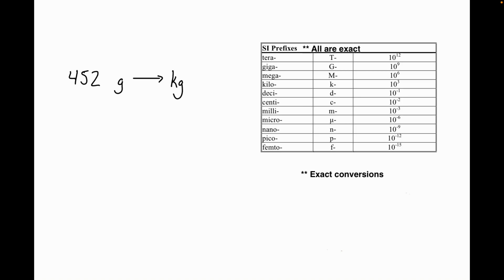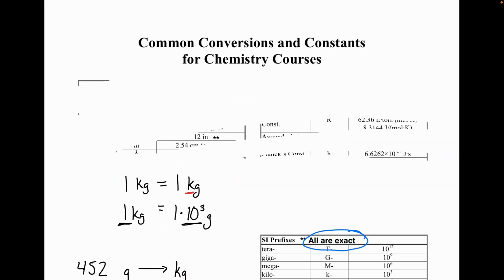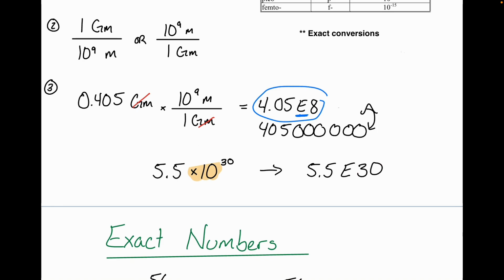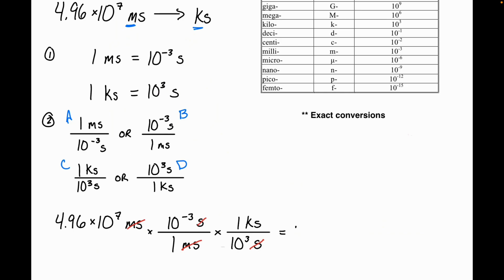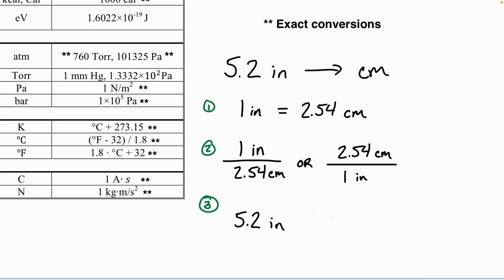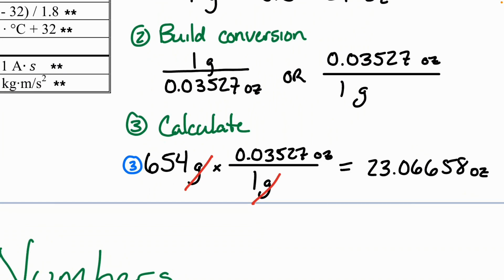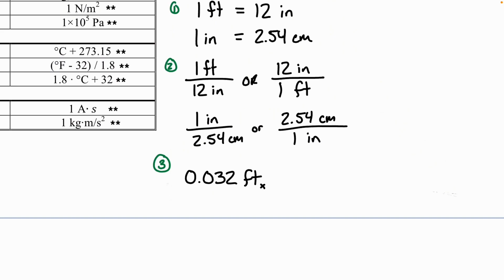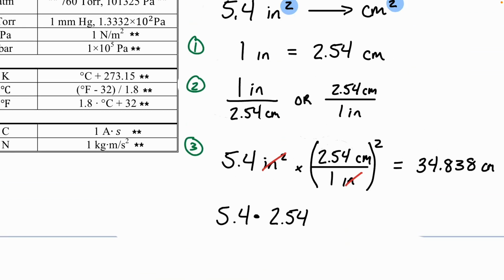Chem1ASP24 Week 1 Lecture 3